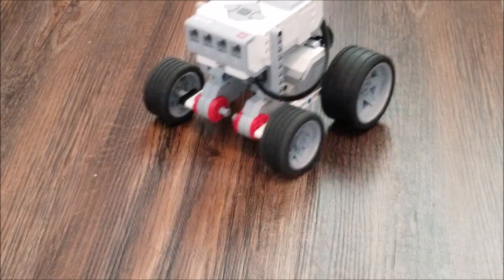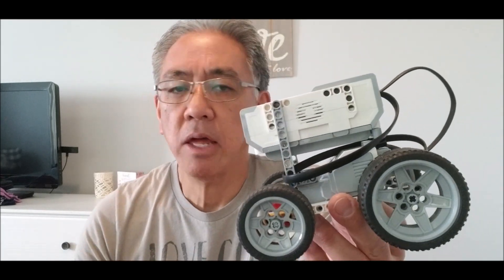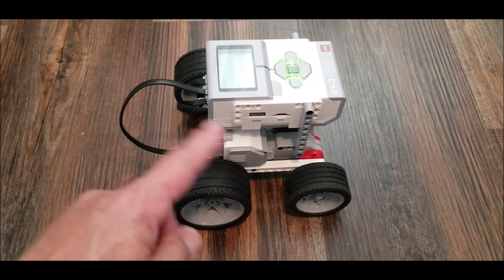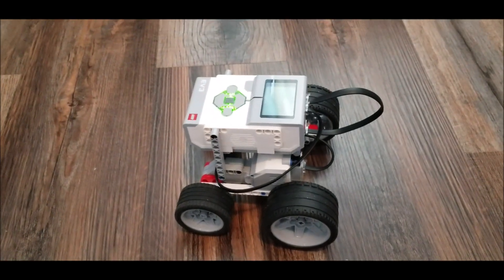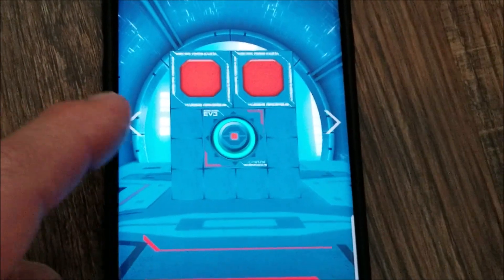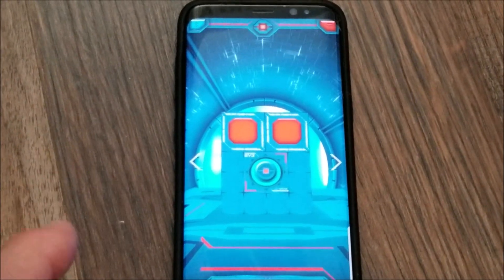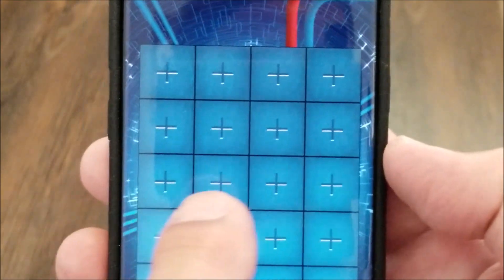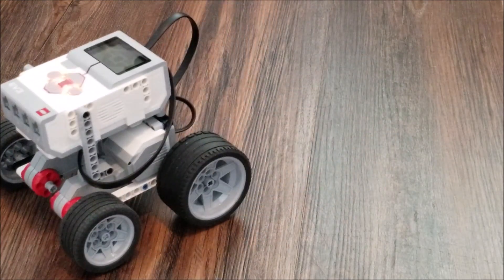Simple Tank Vehicle & The Commander App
Hey guys!! Today's video shows you a quick and easy tank vehicle. My only problem was that I did not have a 4th sprocket so, I made a 4-wheeler robot. I will also show you the Commander App that I still have on my phone that allows me to control my EV3 robot.